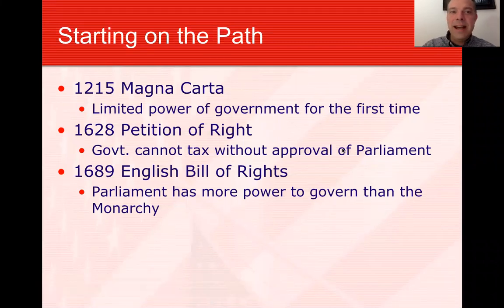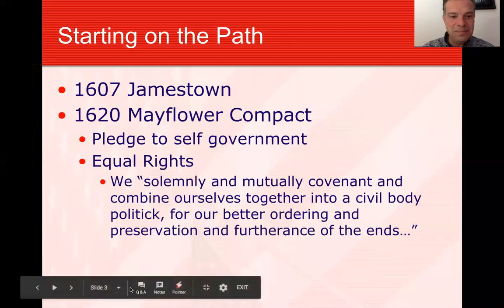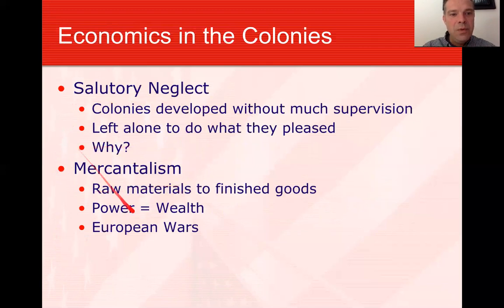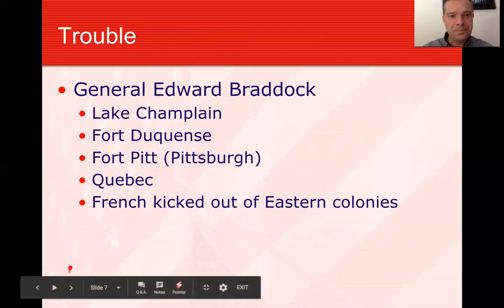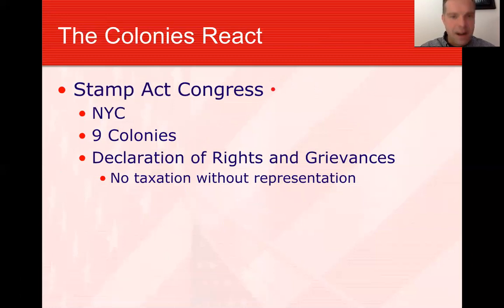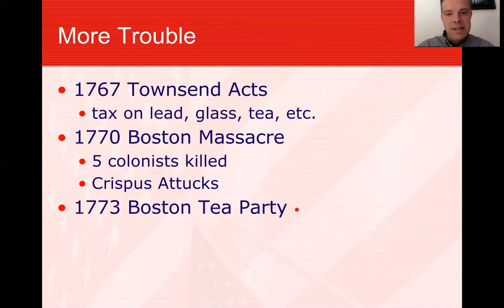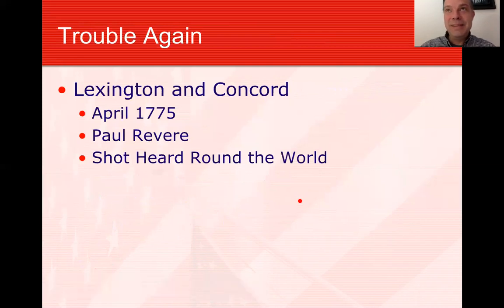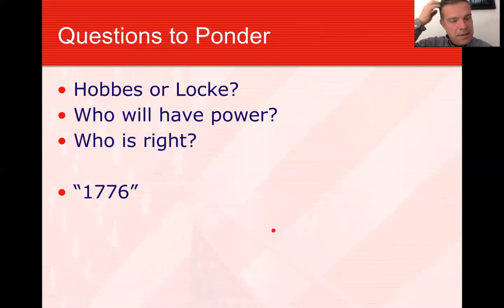Up To The Declaration